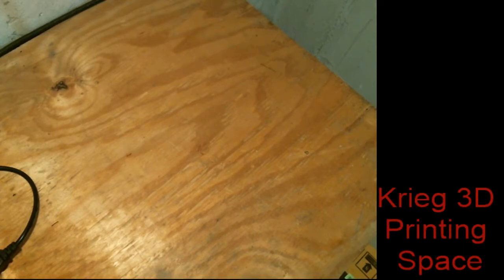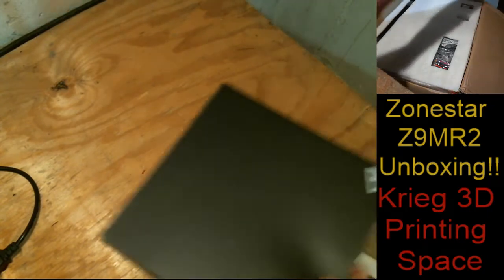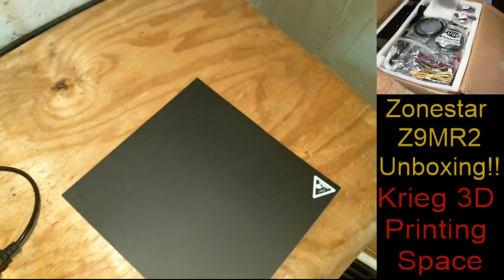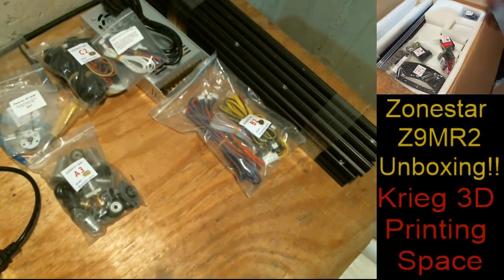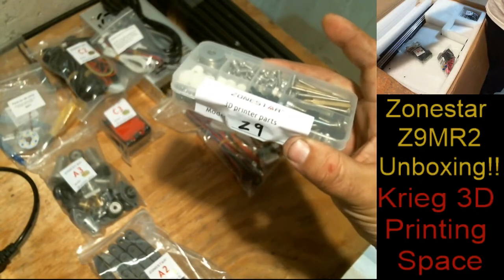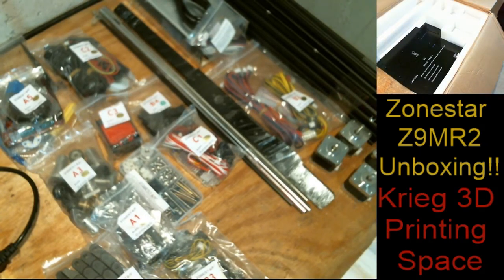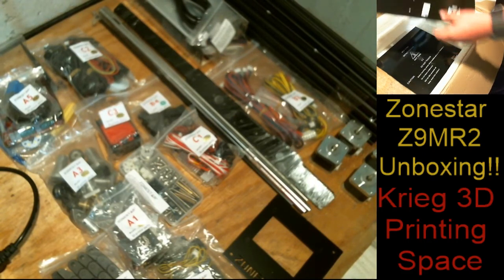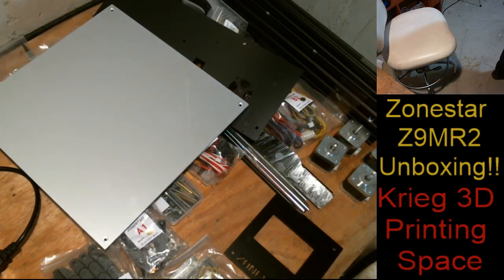Zonestar Z9MR2 Unboxing.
Complete Instructional Build Series to come